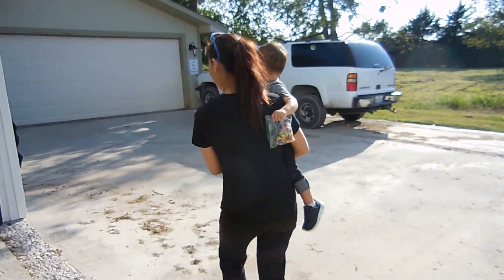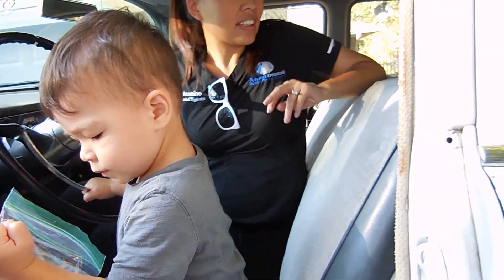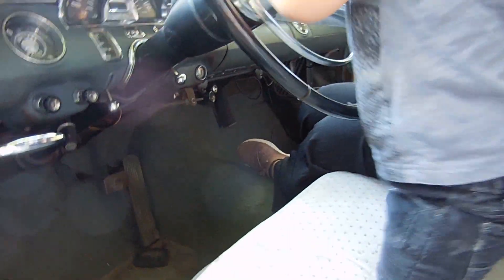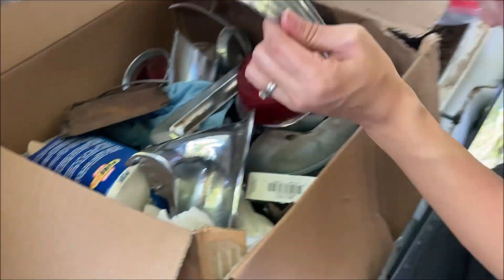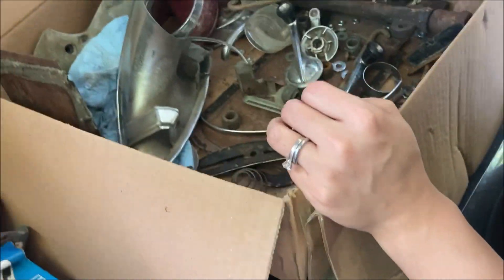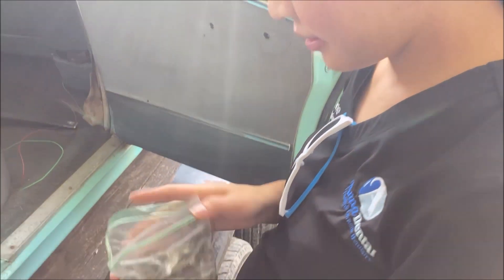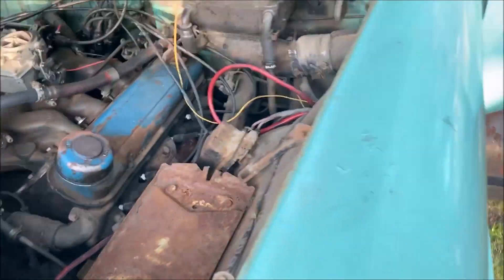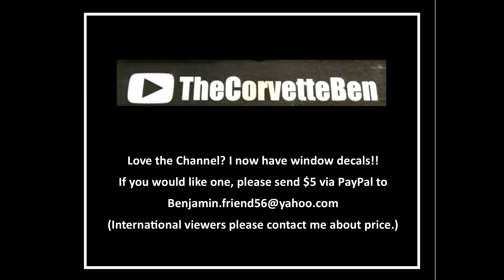WHAT?!!?!? My wife bought her first classic car!!!!! 1955 Pontiac Chieftain Sedan Part 1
When your significant other tells you to buy her a classic car, making your dreams come true, you better do that ASAP. Check out my wife's new car and see what she thinks about it.